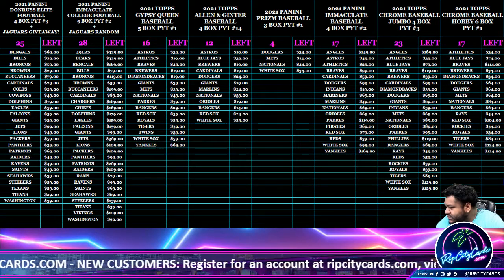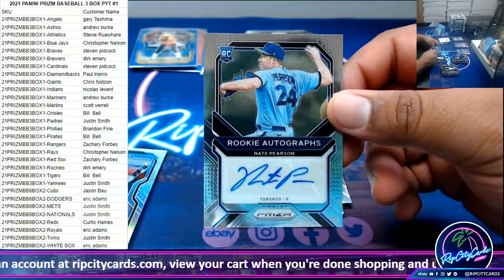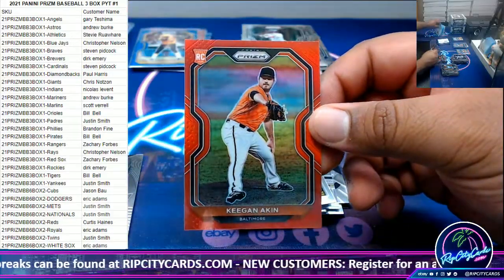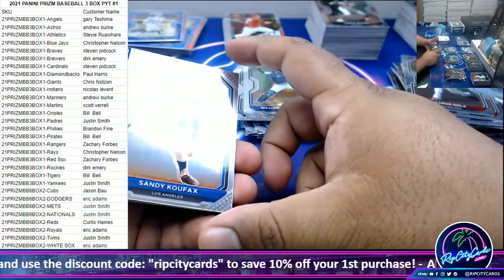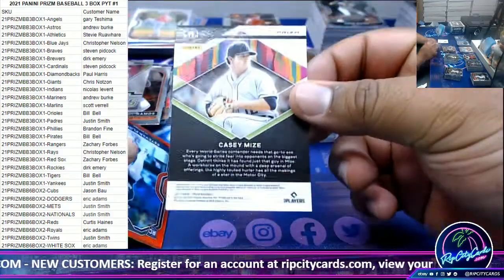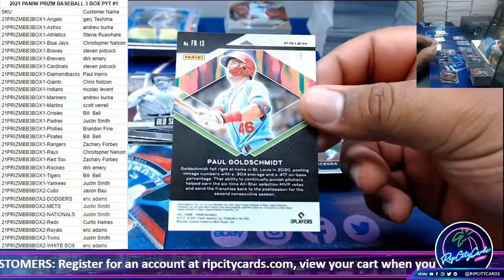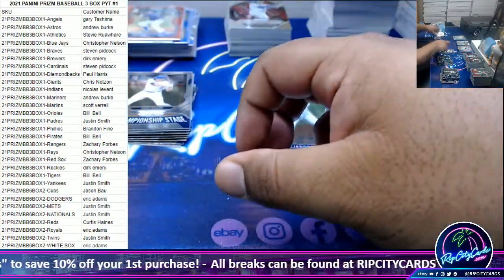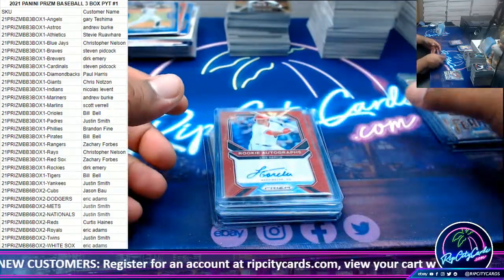2021 PANINI PRIZM BASEBALL 3 BOX PYT #1